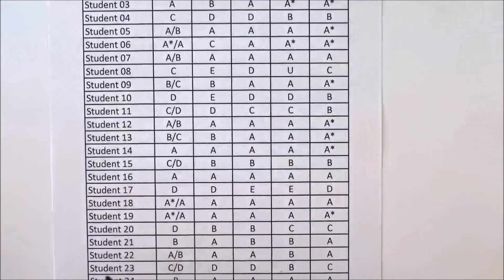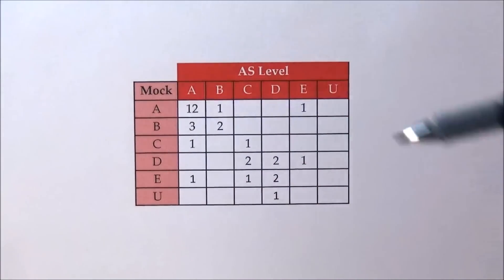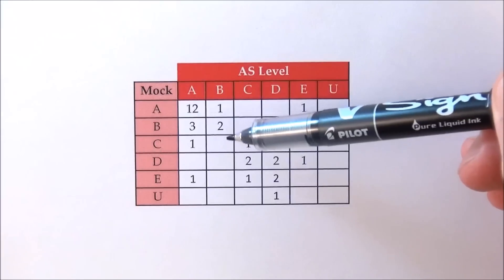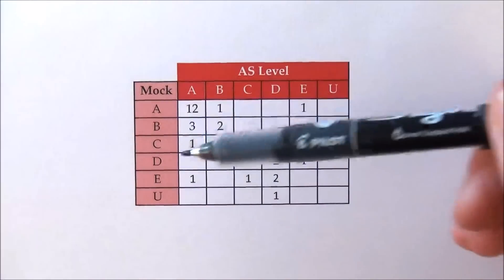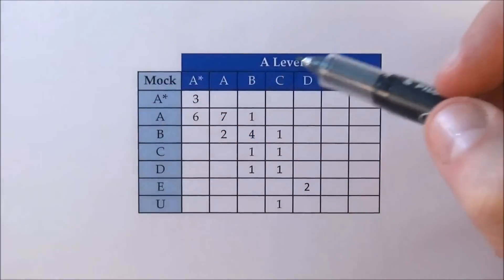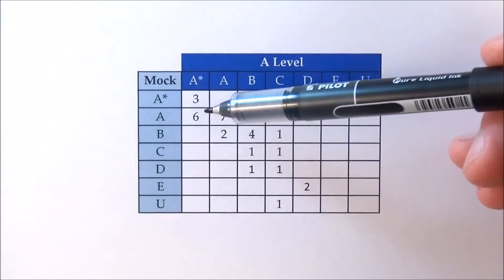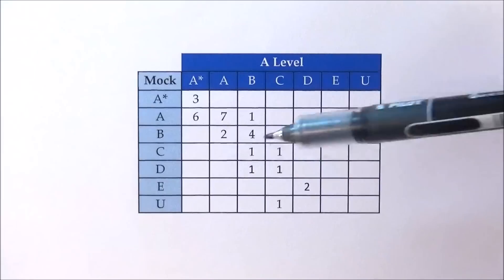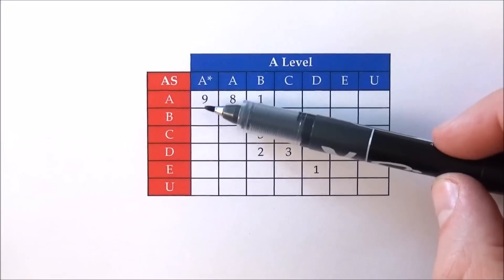January Mocks - Do you actually need to revise?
Most schools have mock exams in January which tends to spoil your Christmas holidays! But they do allow you and your teachers to see how you’re progressing and to give an indication of how well you might do in the summer. But is it worth taking them seriously? In this video I go through some real data from the students I taught last year to back up my thoughts with evidence.

Lewis